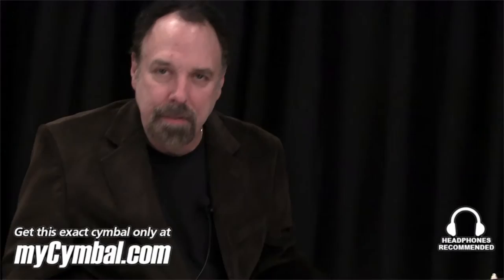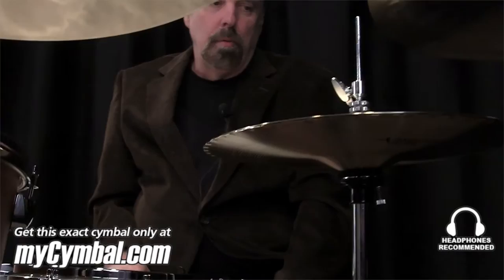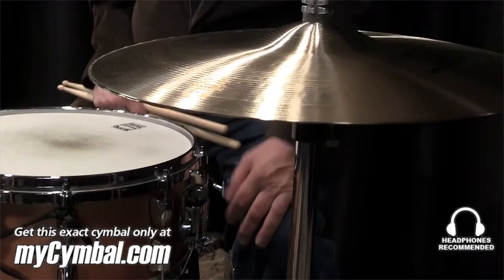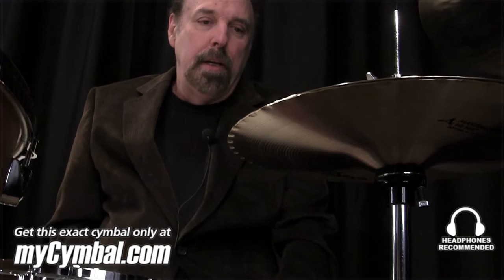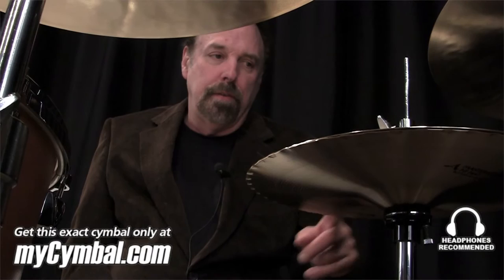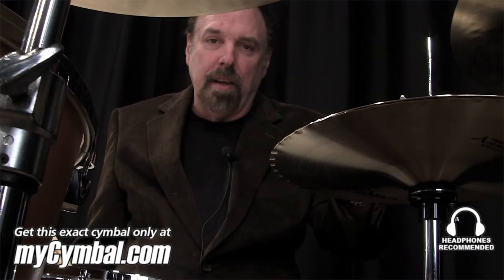Zildjian 14" A Mastersound Hi Hat Cymbals - Played by Eddie Bayers (A0123-1111512P)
*SOLD* Zildjian 14" A Mastersound Hi Hat Cymbals avaialble from myCymbal.com. See more cymbals like this